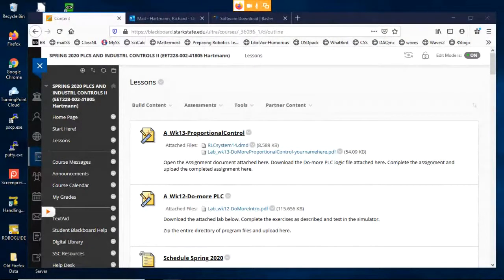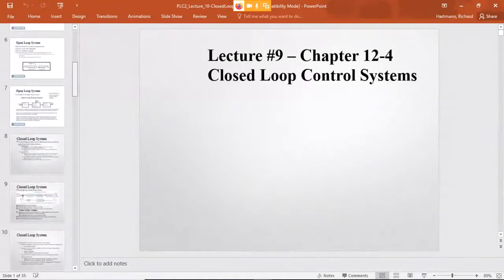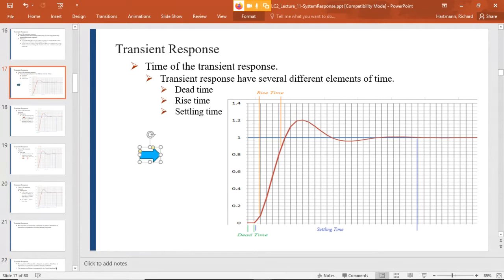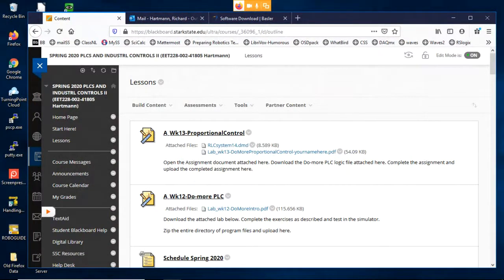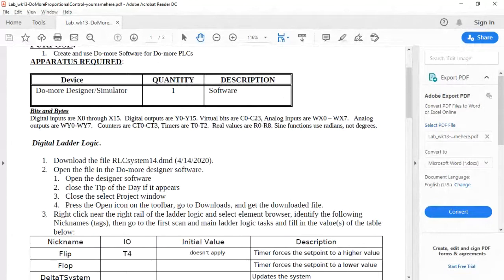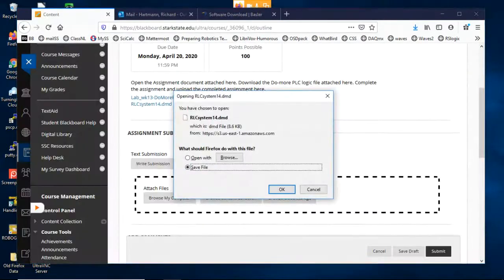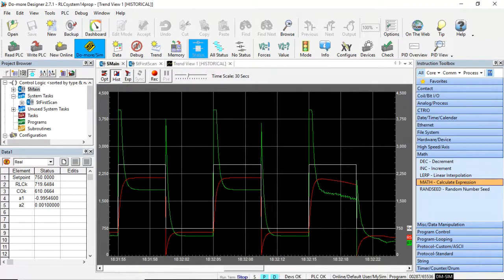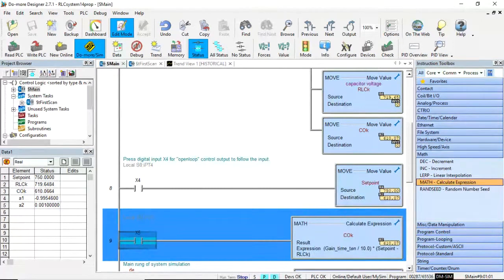PLCII Lab wk13 Working with virtualRLC system within Do more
PLCII Lab wk13 Working with virtualRLC system within Do more PLC.  Adding proportional closed-loop control